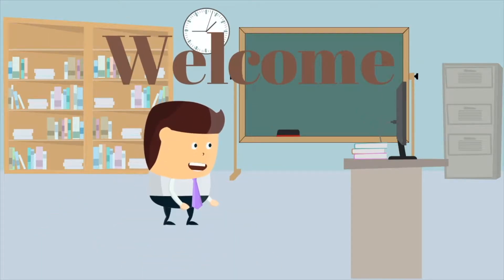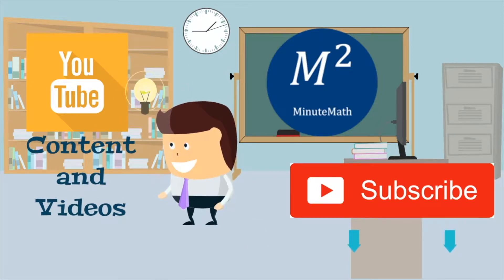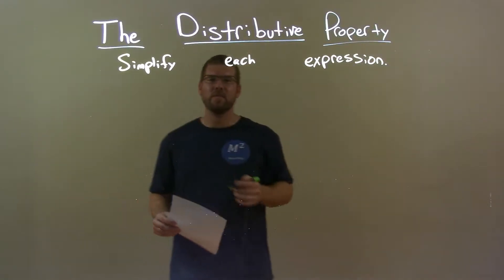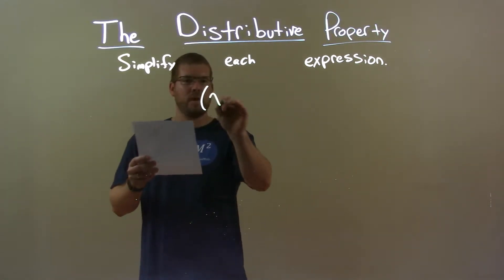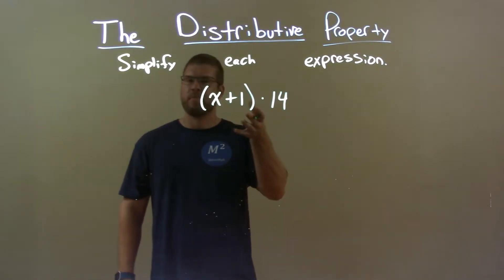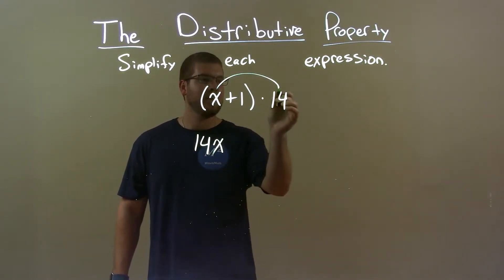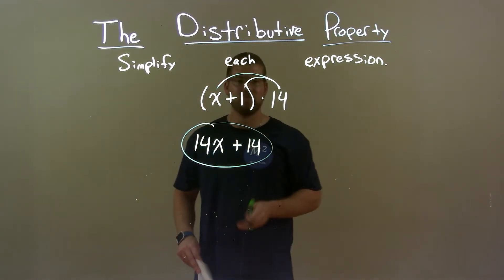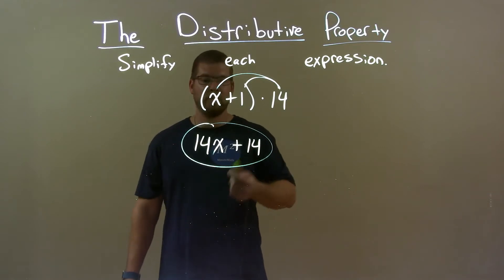Simplify (x+1)•14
In this math video lesson on The Distributive Property, I simplify (x+1)•14.